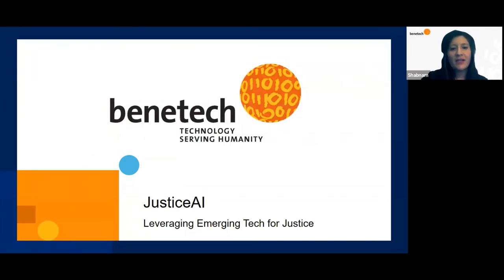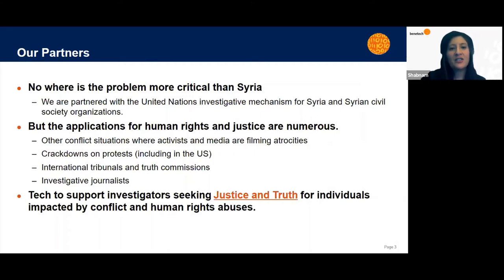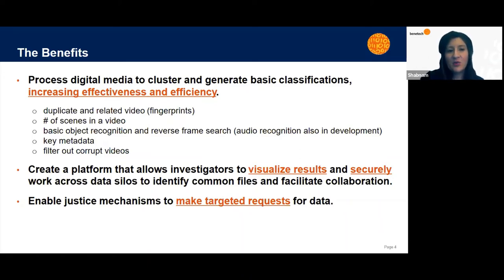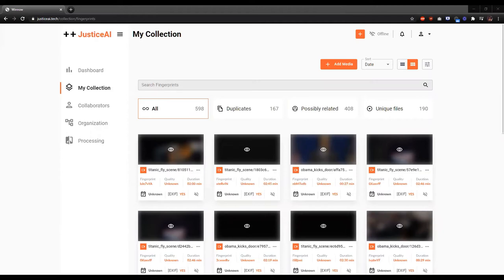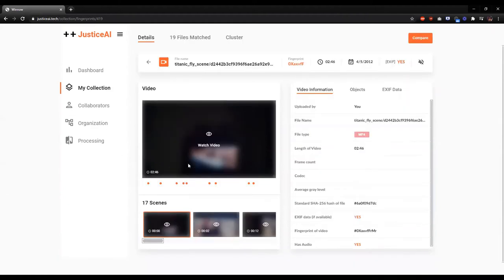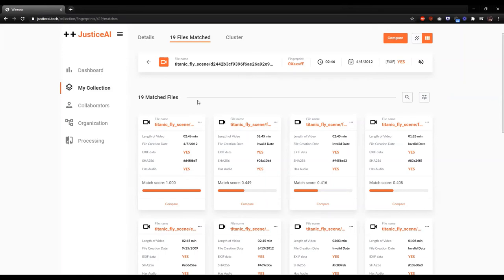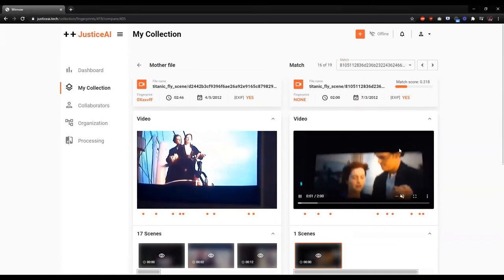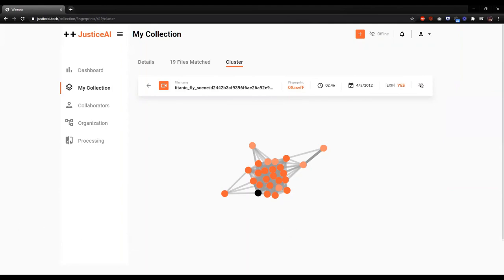Benetech's JusticeAI Demo - What If: Tech Doing Good on Purpose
Benetech is working with the United Nations’ International, Impartial, and Independent Mechanism (iiiM) on Syrian accountability along with an array of Syrian civil society organizations to use the estimated 4 million videos related to the conflict as evidence. By applying machine learning and computer vision to these videos, we hope to help them assess human rights violations and promote accountability and the rule of law in Syria and conflict settings worldwide.